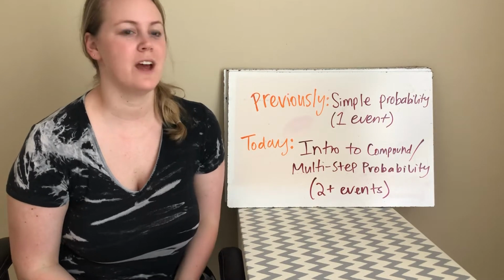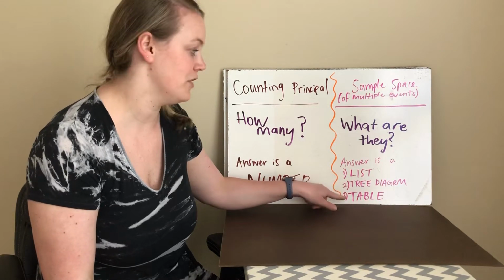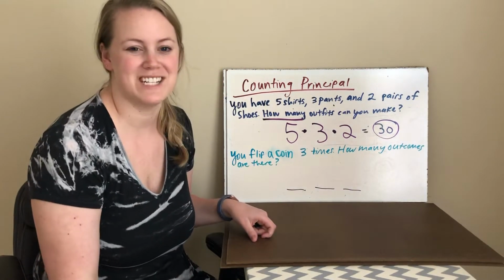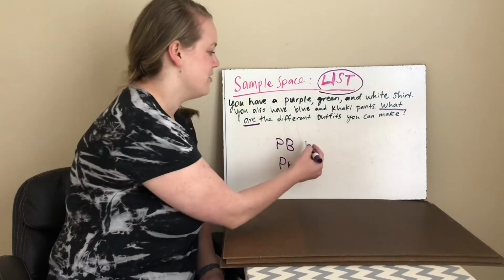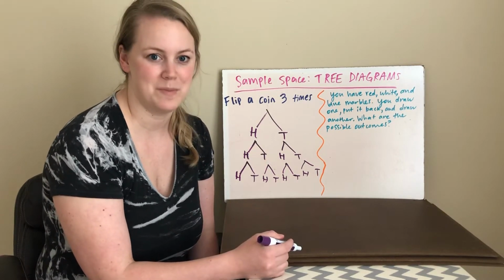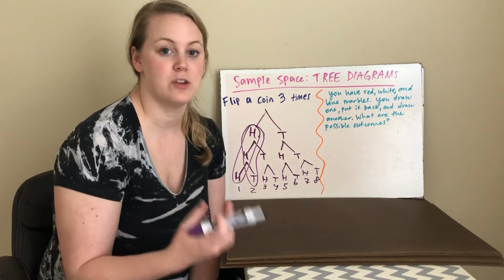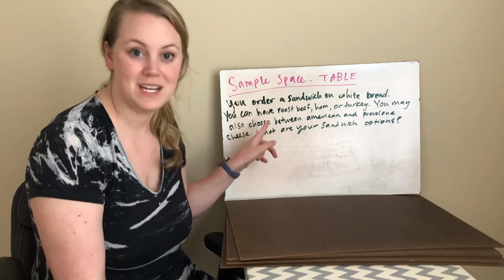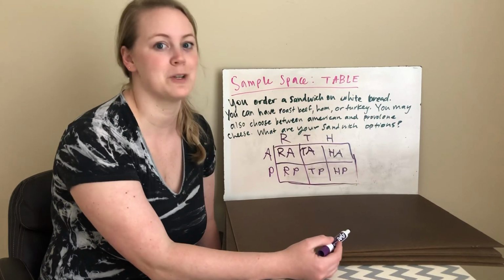Intro to Compound/Multi-Step Probability